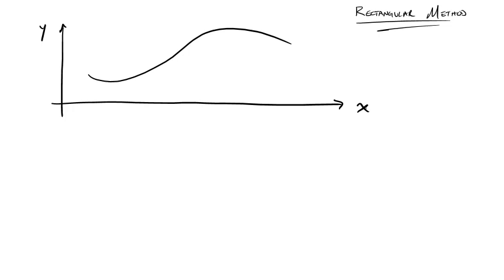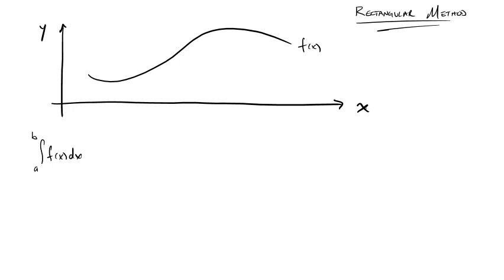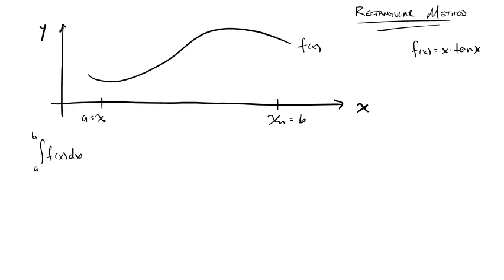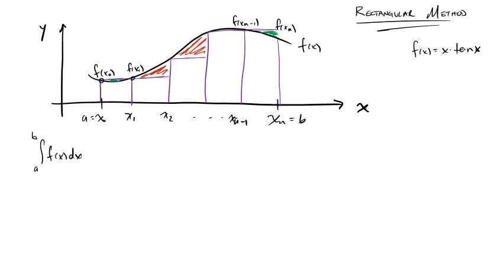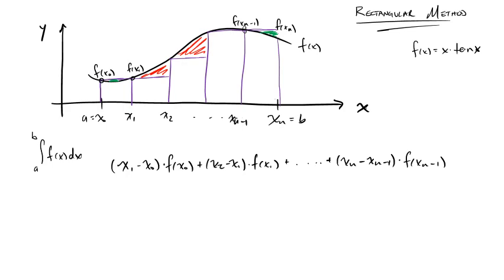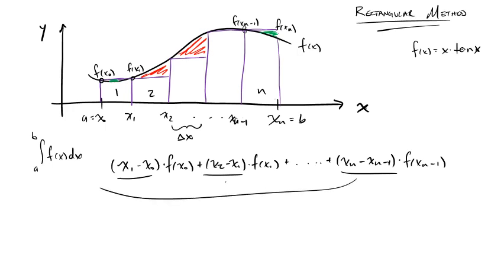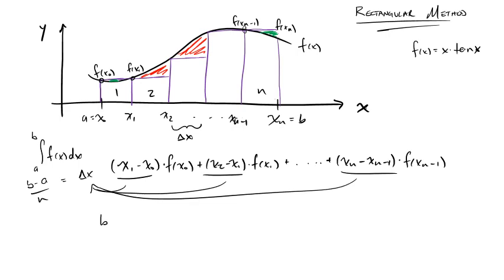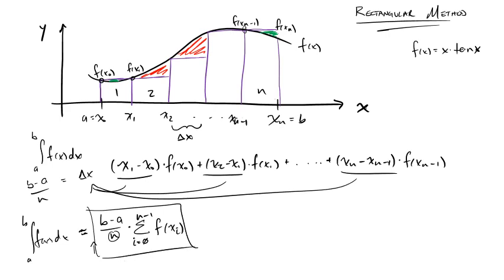Rectangular Method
A short reminder of the rectangular method for approximating integrals.